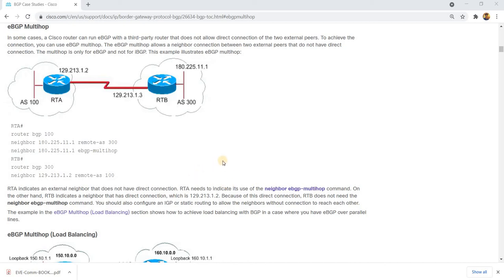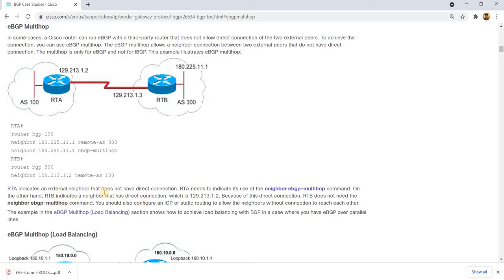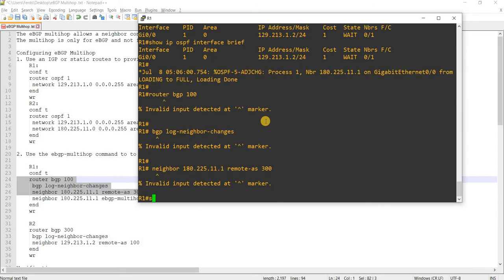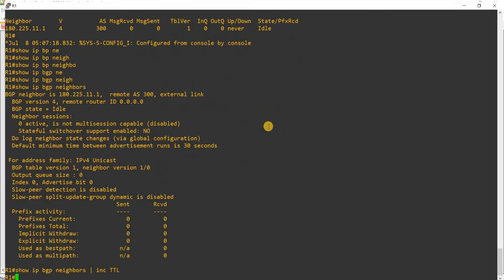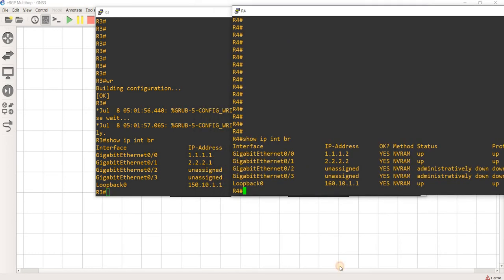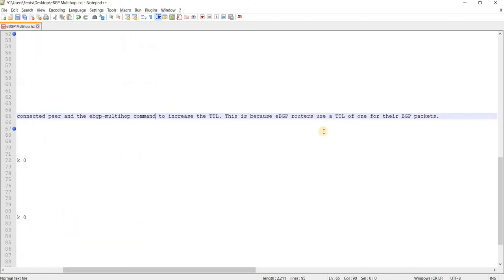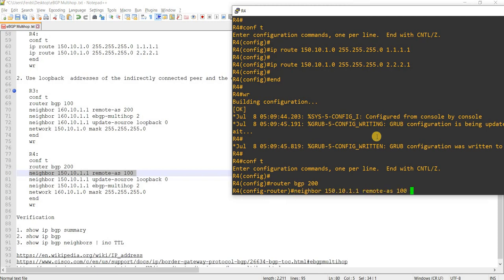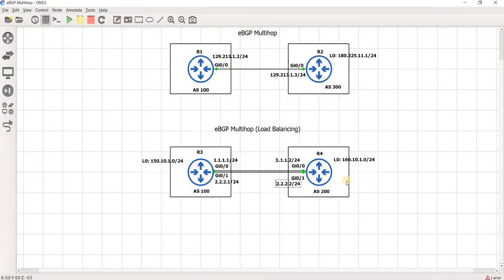How to Configure eBGP Multihop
The eBGP multihop allows a neighbor connection between two external peers that do not have direct connection. The multihop is only for eBGP and not for iBGP.

Configuring eBGP Multihop
1. Use an IGP or static routes to provide connectivity between the devices.
 R1:
 conf t
 end
 wr
 R2:
 conf t
 end
 wr

2. Use the ebgp-multihop command to to increase the TTL to.

 R1:
 conf t
 router bgp 100
  bgp log-neighbor-changes
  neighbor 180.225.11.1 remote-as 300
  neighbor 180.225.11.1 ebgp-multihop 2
 end
 wr

 R2
 conf t
 router bgp 300
  bgp log-neighbor-changes
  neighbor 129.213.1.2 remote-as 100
 end
 wr

Verification

1. show ip bgp summary
2. show ip bgp
3. show ip bgp neighbors | inc TTL

Configuring eBGP Multihop (Load Balancing)

1. Use an IGP or static routes to provide connectivity between the source addresses/devices.

 R3:
 conf t
 end
 wr

 R4:
 conf t
 end
 wr

2. Use loopback  addresses of the indirectly connected peer and the ebgp-multihop command to increase the TTL. This is because eBGP routers use a TTL of one for their BGP packets.

 R3:
 conf t
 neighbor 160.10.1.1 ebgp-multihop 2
 neighbor 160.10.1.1 update-source loopback 0
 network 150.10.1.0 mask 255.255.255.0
 end
 wr

 R4:
 conf t
 neighbor 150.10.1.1 update-source loopback 0
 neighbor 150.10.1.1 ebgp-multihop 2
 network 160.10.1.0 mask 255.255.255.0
 end
 wr

Verification

1. show ip bgp summary
2. show ip bgp
3. show ip bgp neighbors | inc TTL